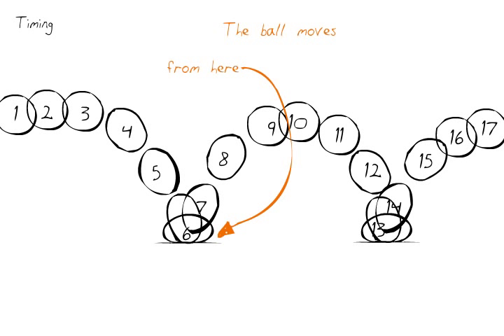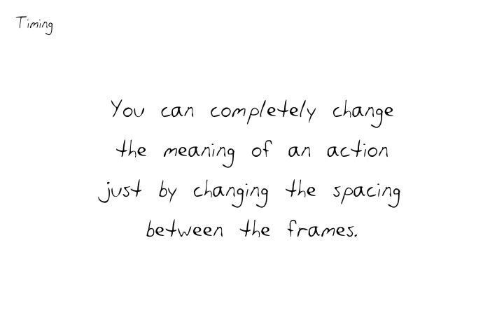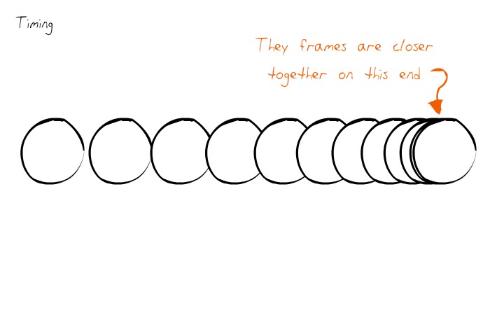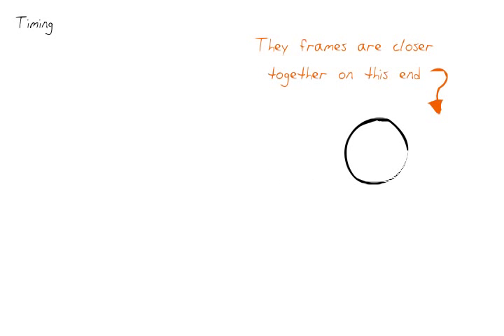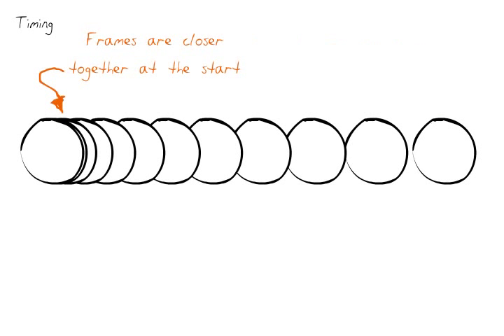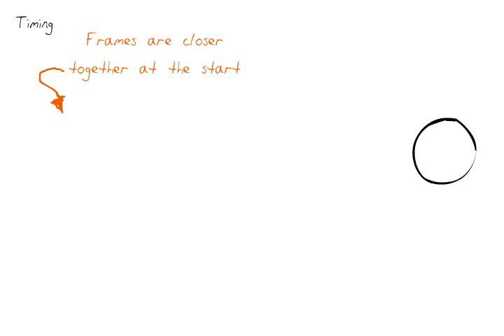How to Animate - Spacing for Animation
Spacing works hand in hand with timing.